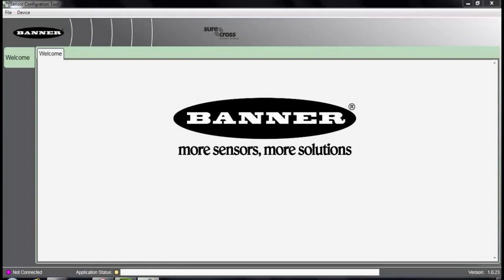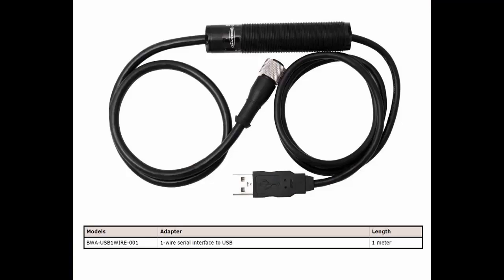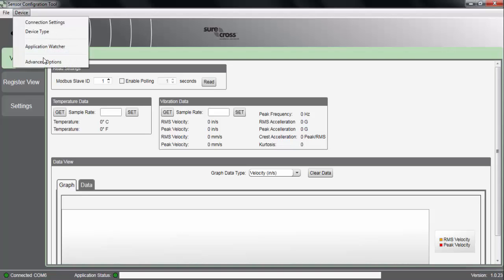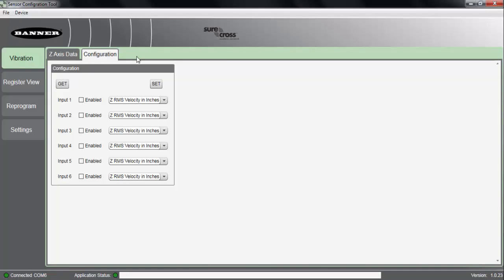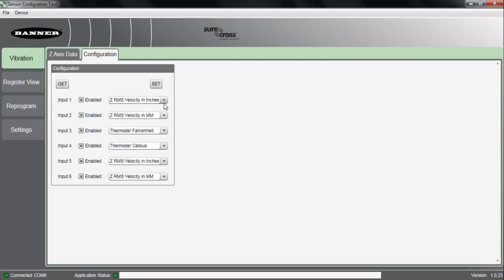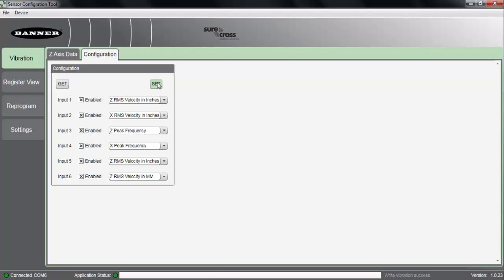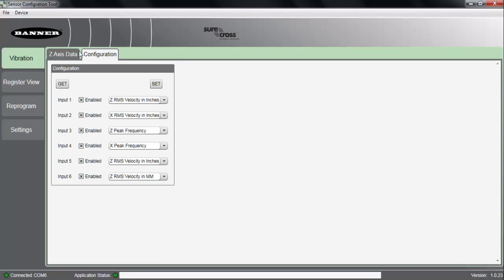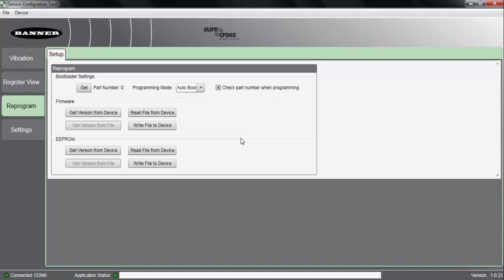Sensor Configuration Tool VT1 Advanced Demo